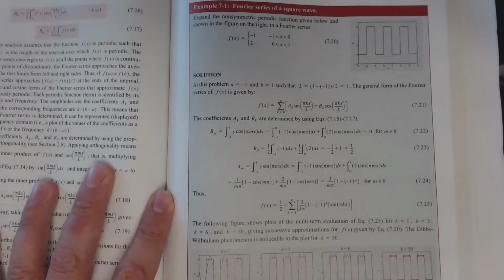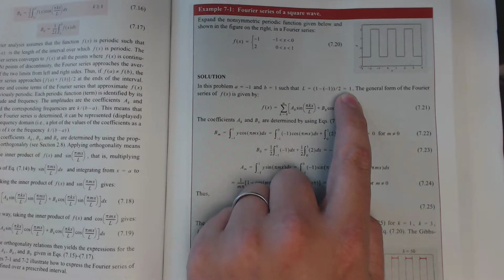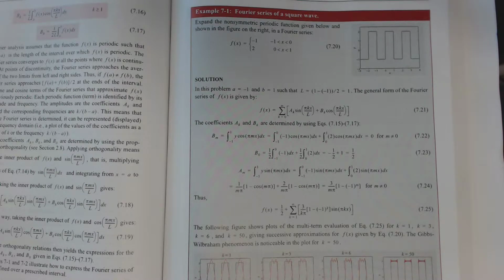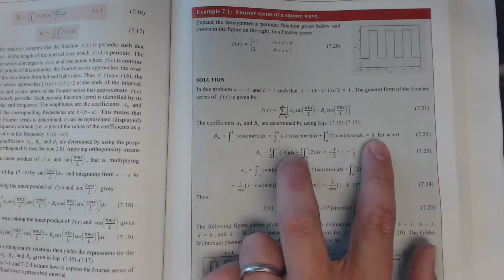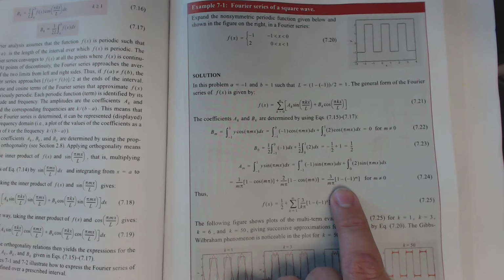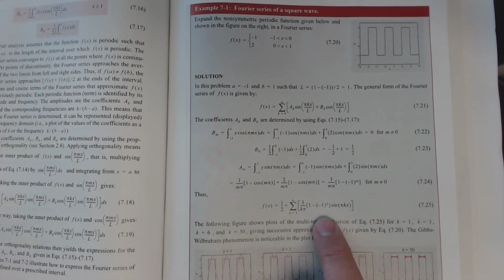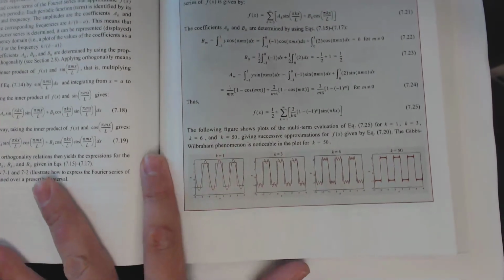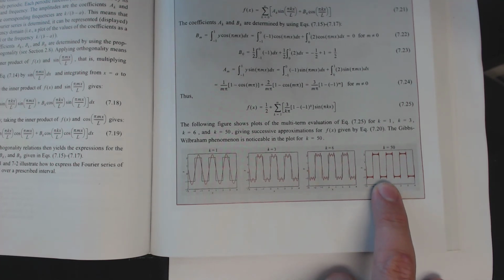Fourier Series Introduction